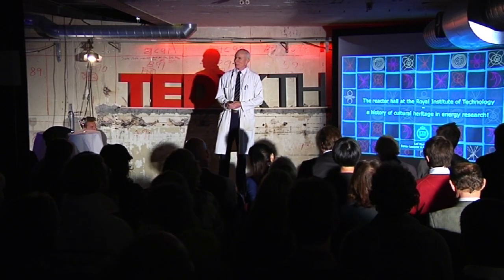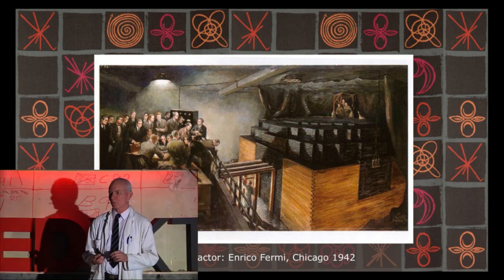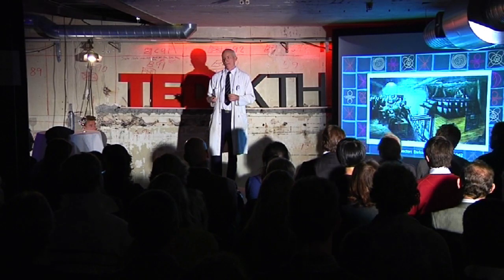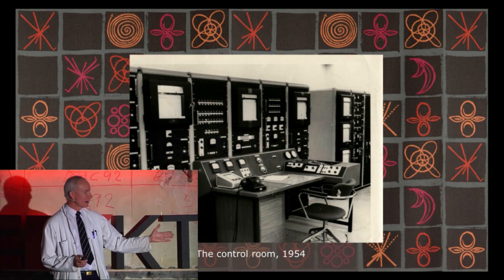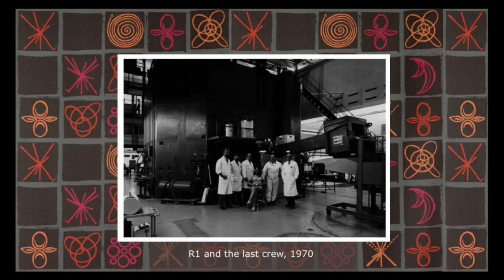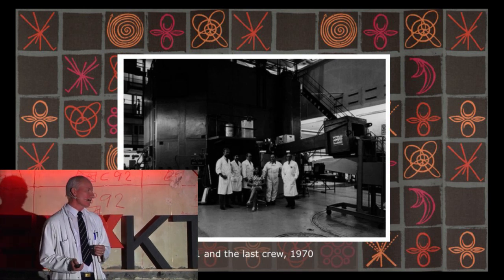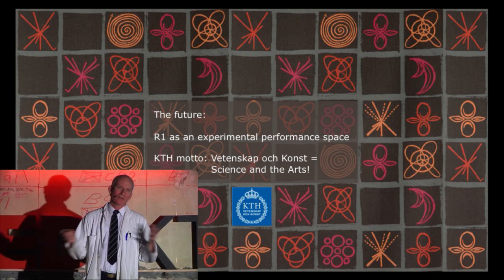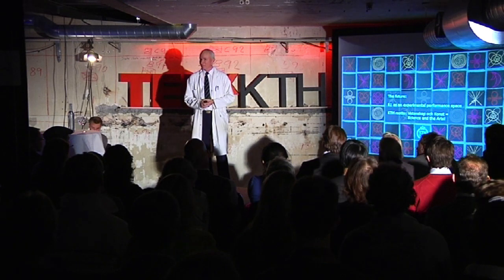Leif Handberg - About the R1 Reactor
Leif speaks about the R1 reactor as an intro to TEDxKTH.

TEDxKTH Energy
KTH R1, Stockholm, Sweden
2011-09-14